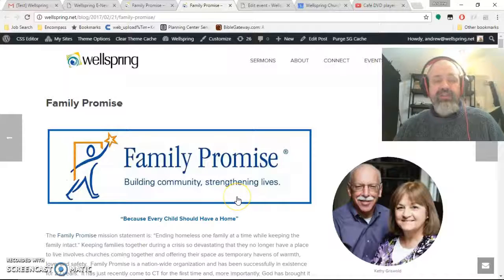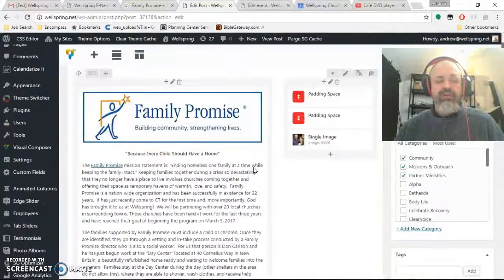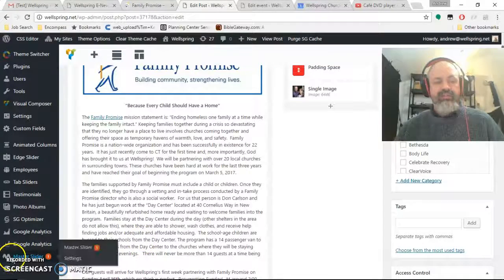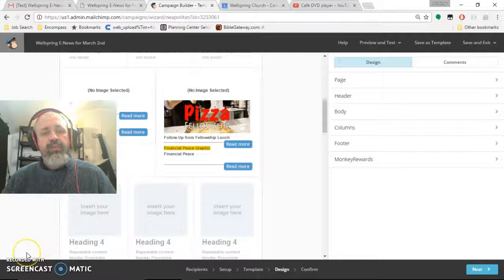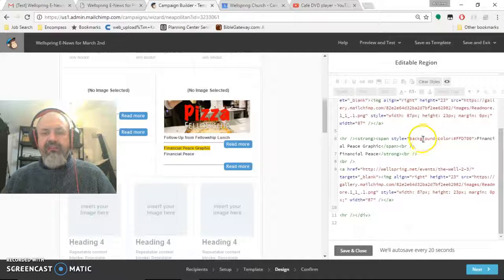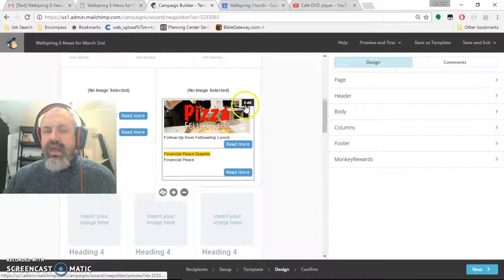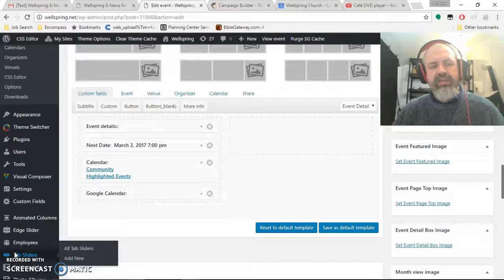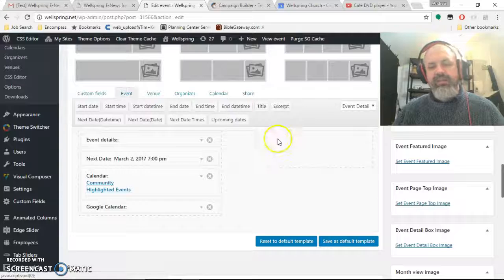Technical review of the E-News